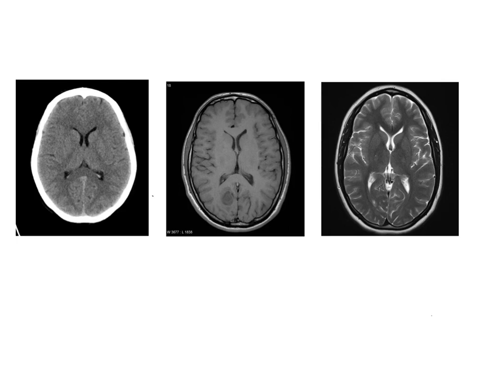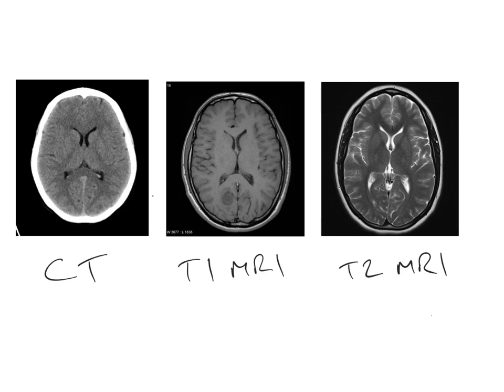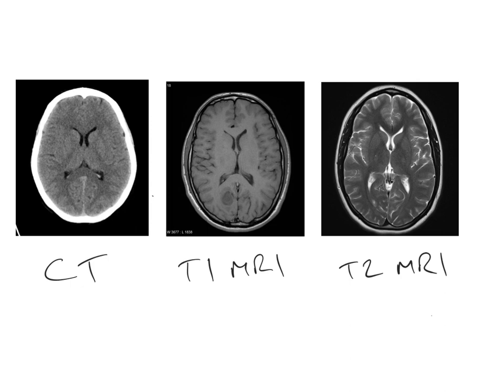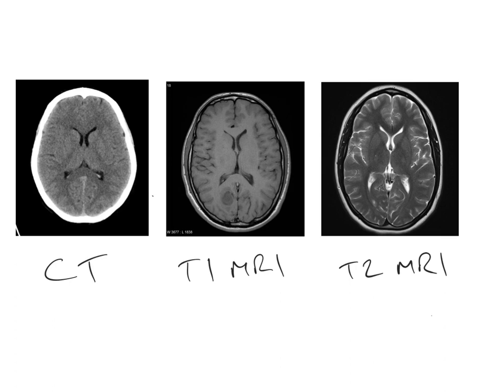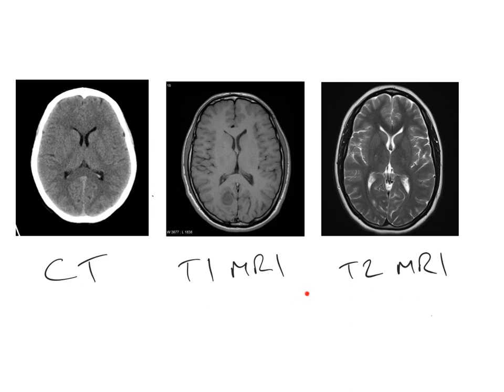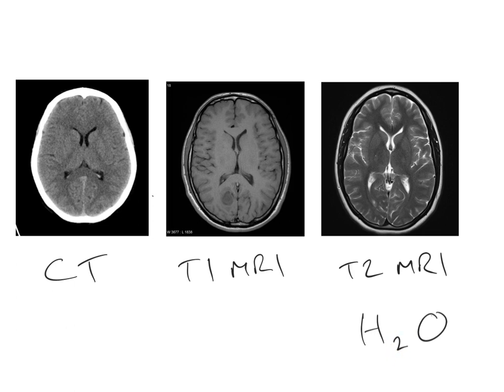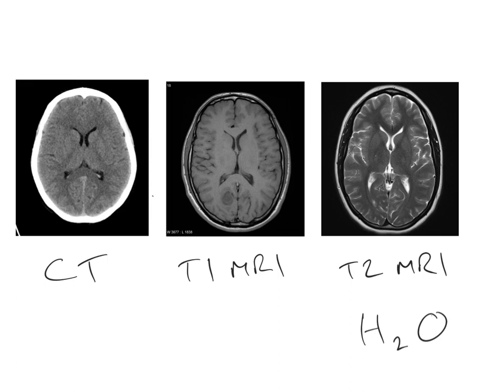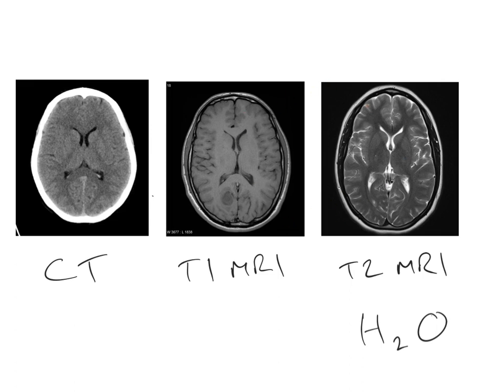CT v MRI brain